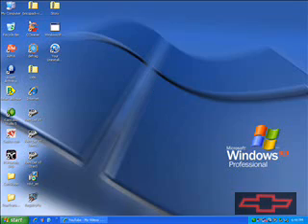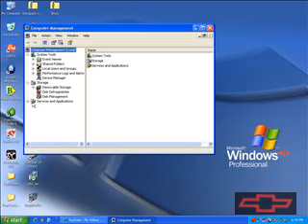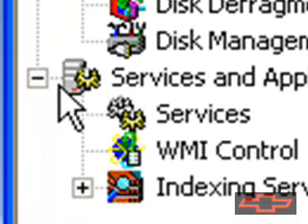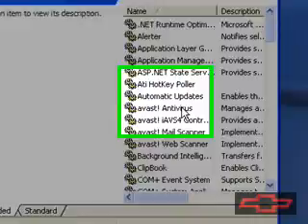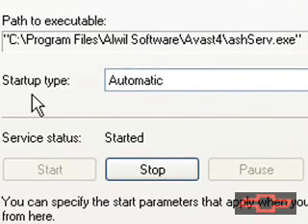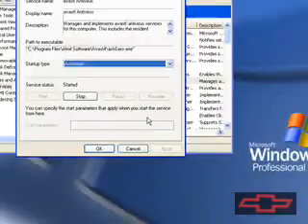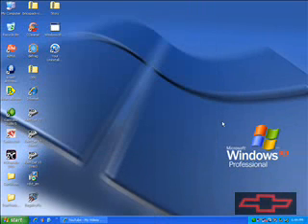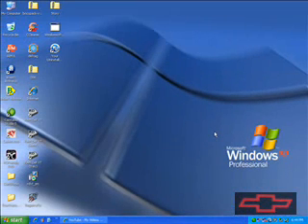How to fix avast 2. Update.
This is an update to my other video "How to fix avast" With my voice :l I know I sound like a girl :(
And I am getting over the flu.